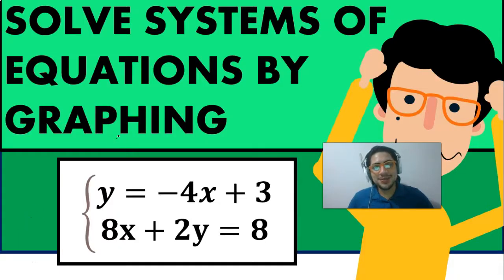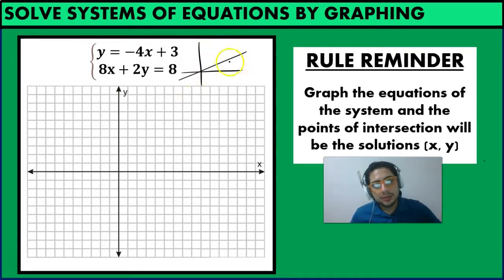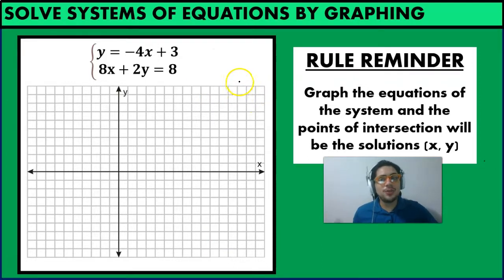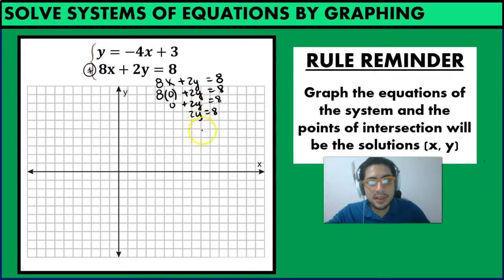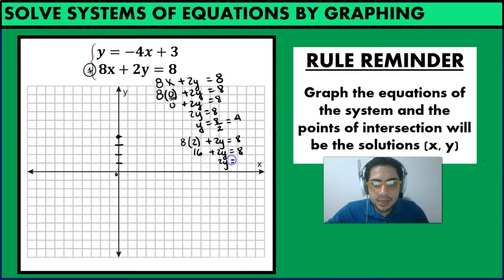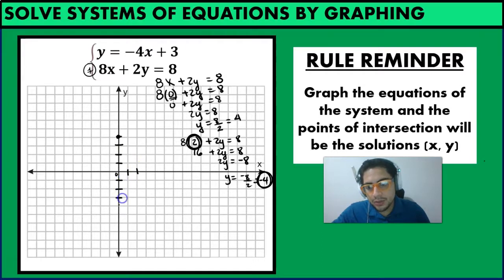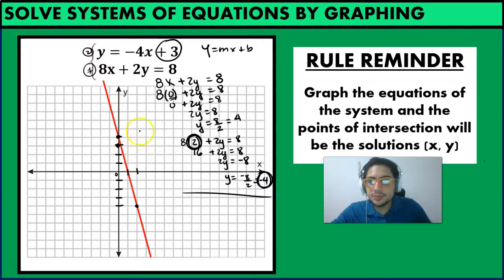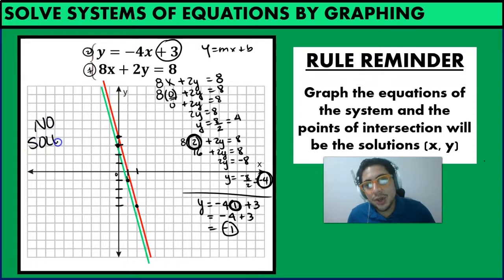EQUATIONS | SOLVE SYSTEMS OF EQUATIONS OF TWO VARIABLES BY GRAPHING - EX 3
Welcome to today's video in which we will be solving a problem of geometry. We learning how to solve a system of equations of two variables by graphing. This video includes the following example solved!

y=-4x+3
8x+2y=8